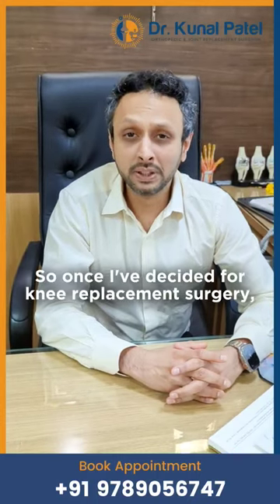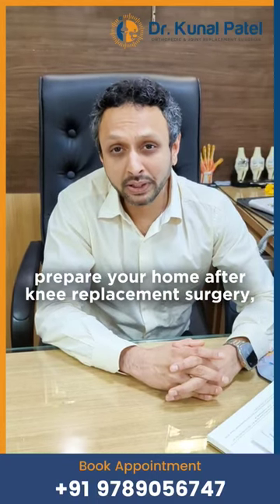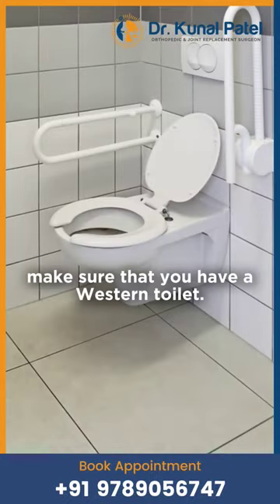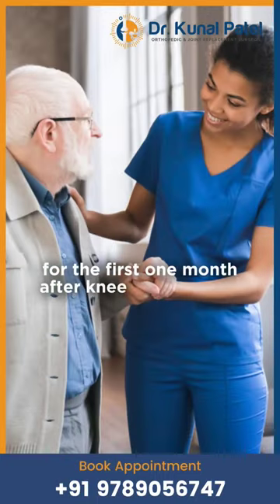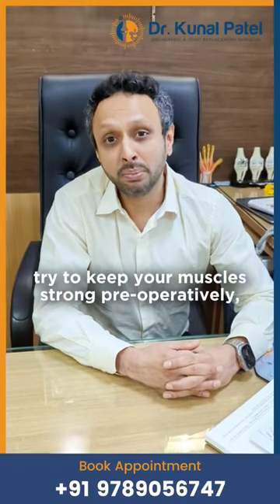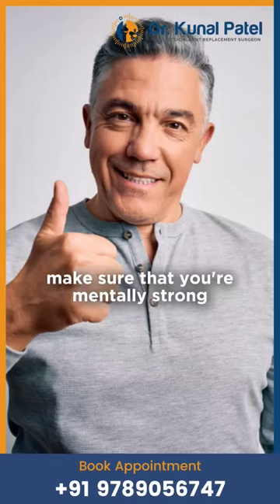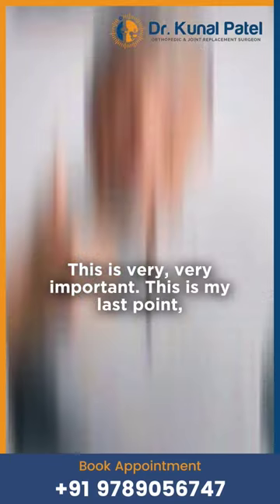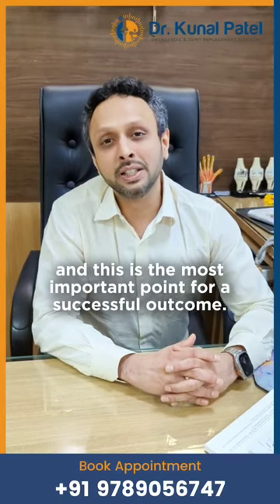Dr. Kunal Patel is a highly skilled orthopedic surgeon#Orthopedics